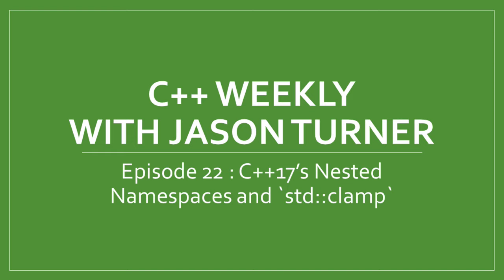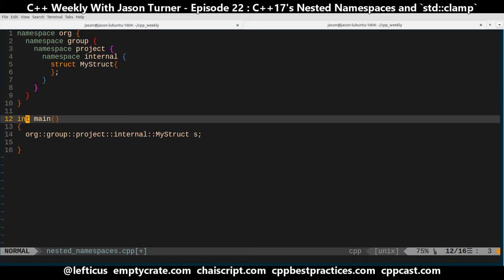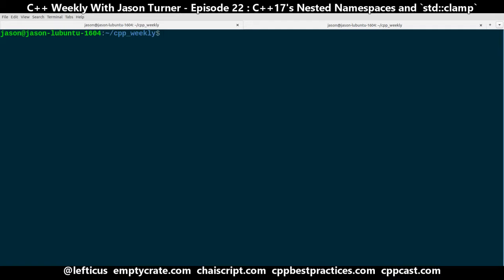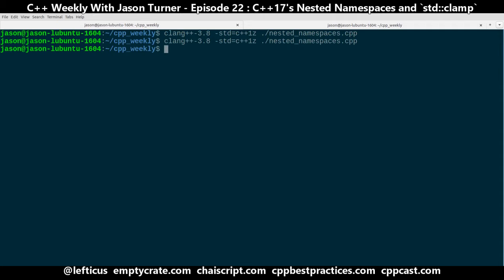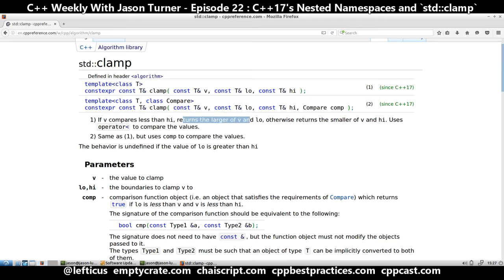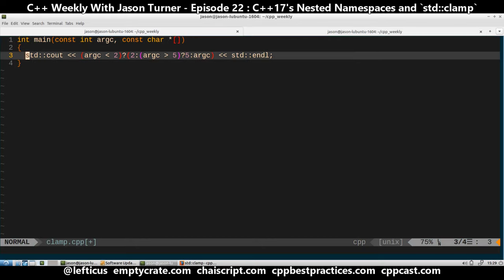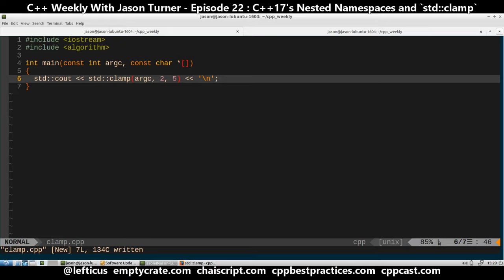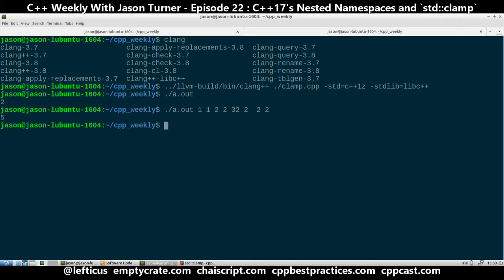C++ Weekly - Ep 22 C++17's Nested Namespaces and `std::clamp`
T-SHIRTS AVAILABLE!

GET INVOLVED

JASON'S BOOKS

RECOMMENDED BOOKS

AWESOME PROJECTS

O'Reilly VIDEOS